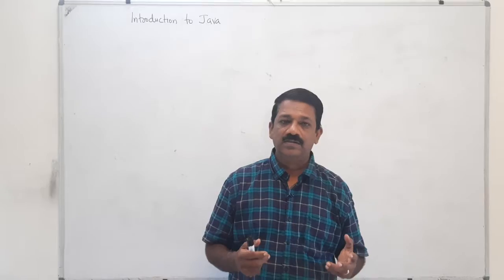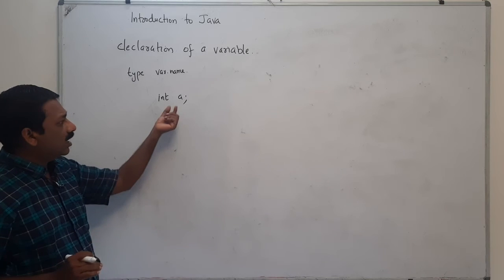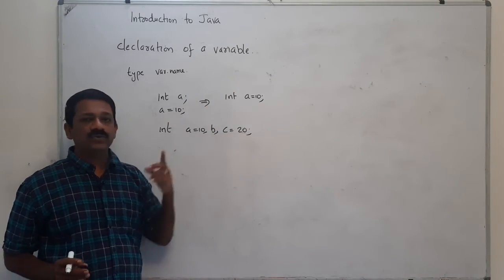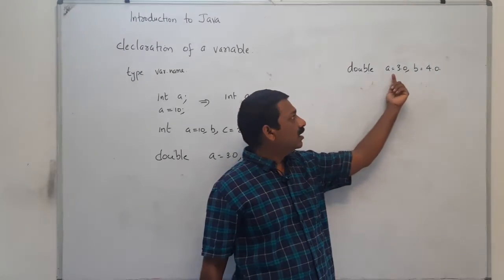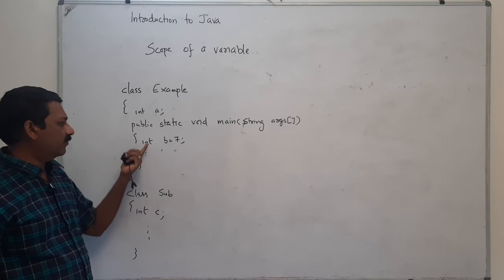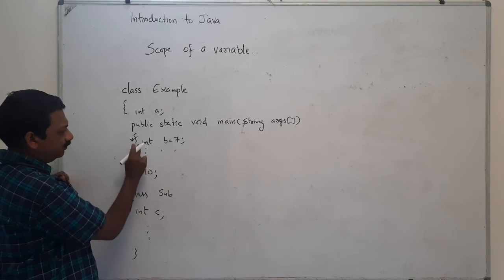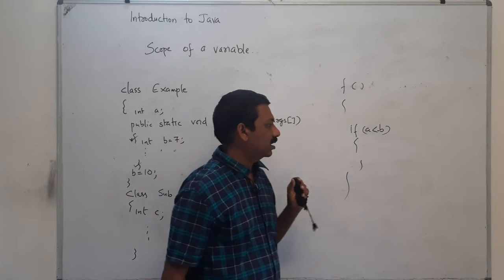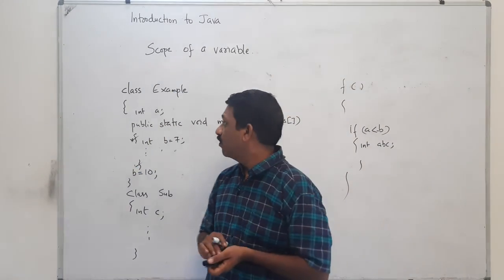variables in Java declaration scope